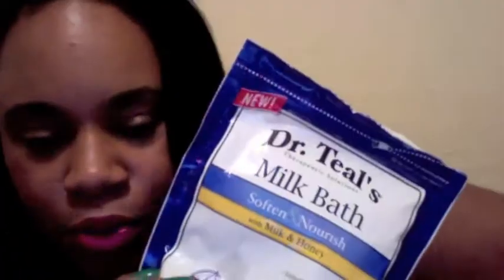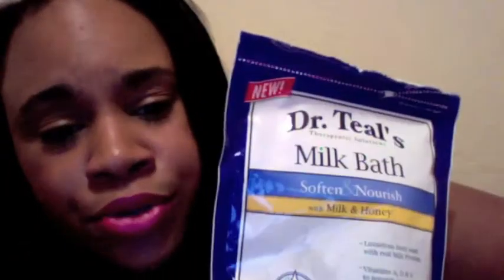COAL/GOLD MINE: Drugstore & Marshall's Beauty Finds